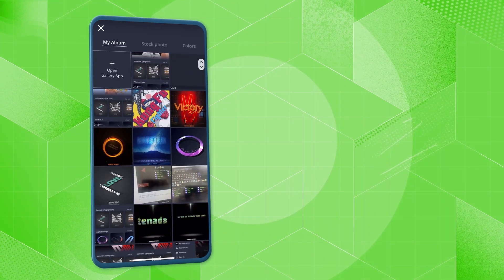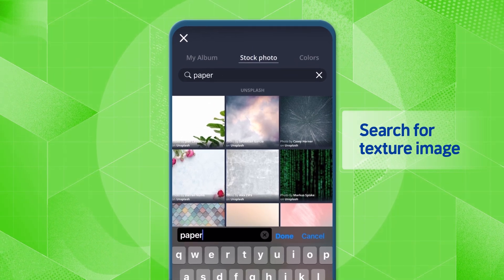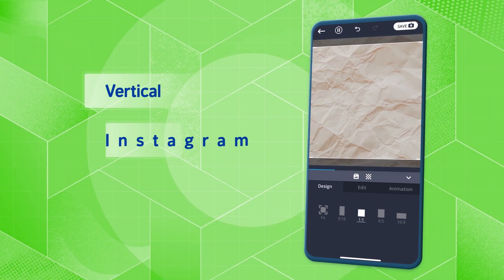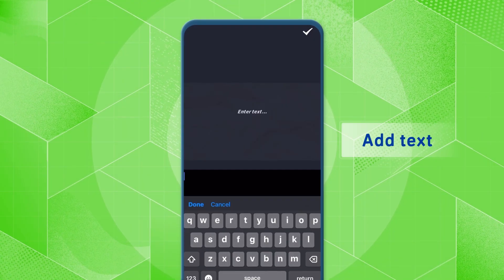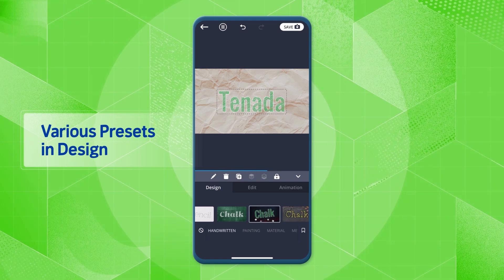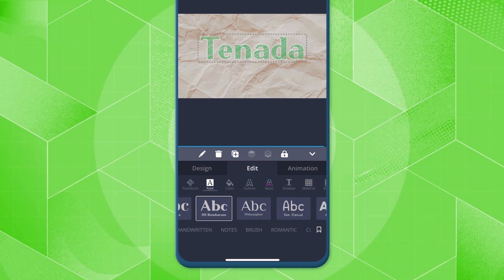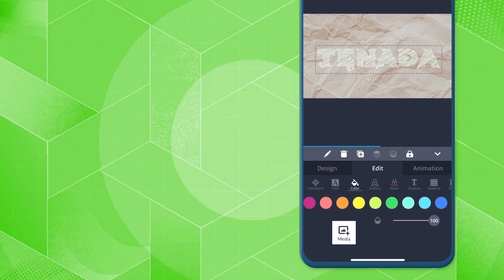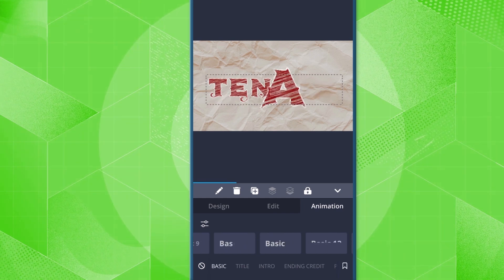How to create new project (2/10)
This video will show you how to use the Tenada app on your phone.